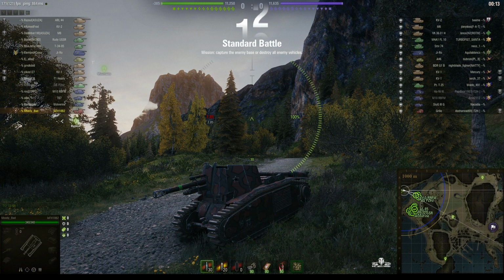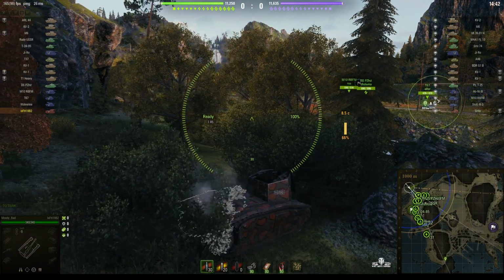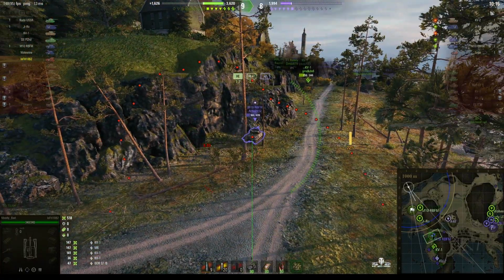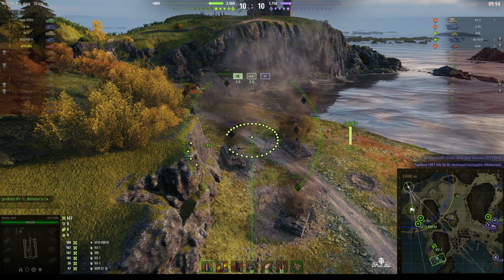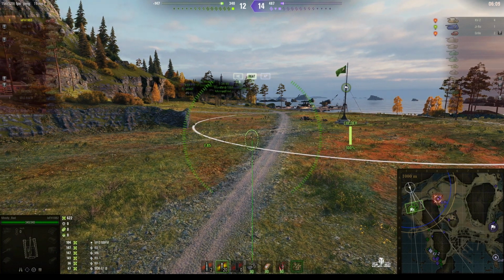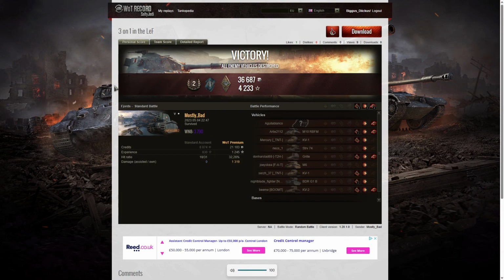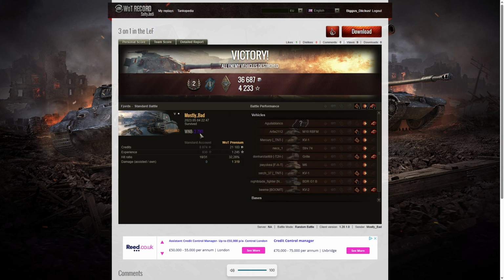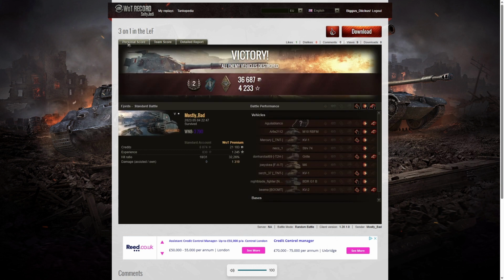105 leFH18B2 - Mostly_Bad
This replay is from 4 May 2023 on Fjords. The player was Mostly_Bad in the 105 leFH18B2.

Video Contents
00:00 Intro
00:24 Battle
13:31 Results